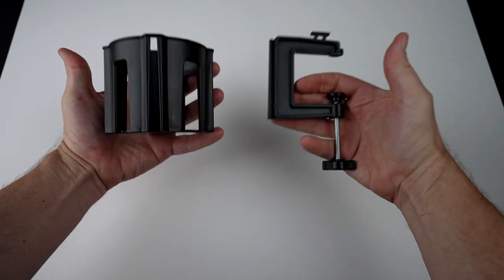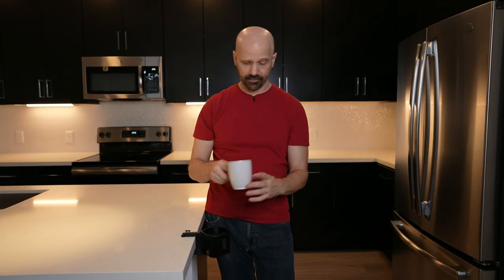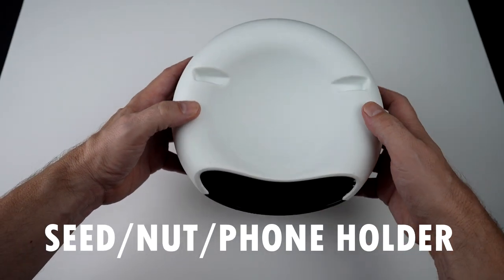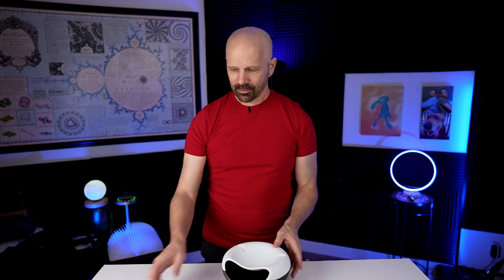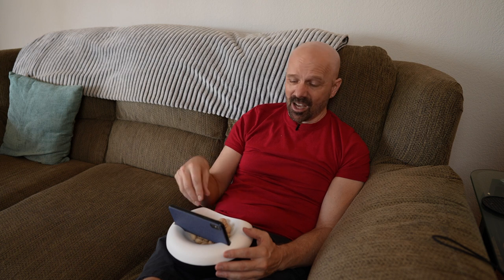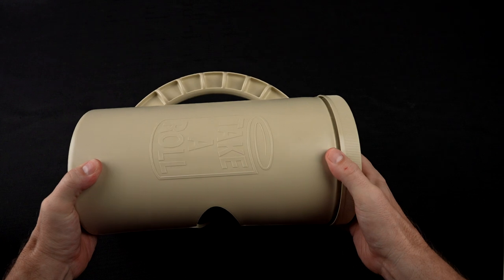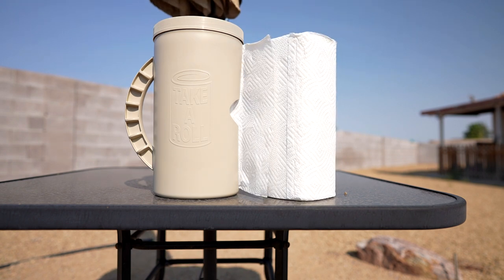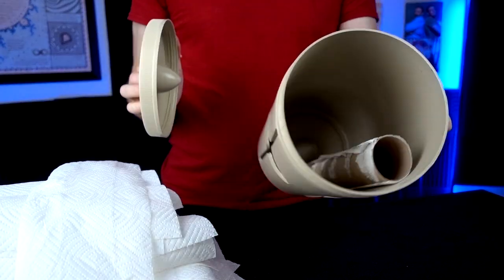3 Unnecessary Gadgets... That Actually Work!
Today I'm testing three requested items that seem completely unnecessary, but have overall positive consumer ratings, and even work as advertised.

• Cup Holster
• Seed/Phone Holder
• Seed Peeler

GEAR
• 2nd Camera
• 2nd Camera Lens
• 3rd Camera

0:00 Introduction
0:10 Cup Holster
3:04 Seed/Phone Holder
7:29 Take A Roll

"Clouds of Leafs" by Giants' Nest